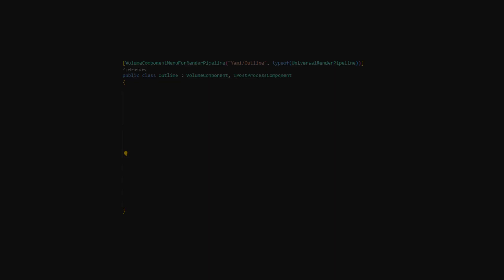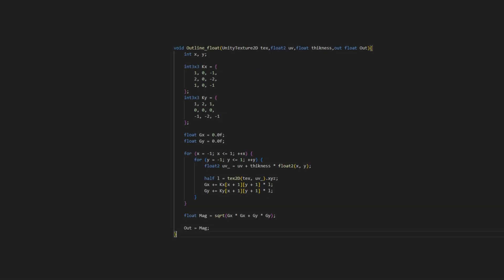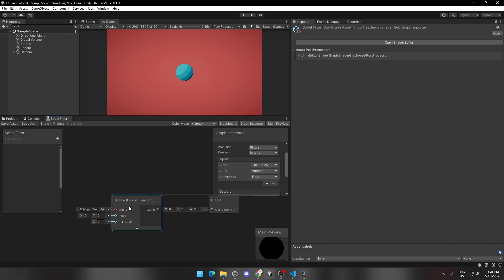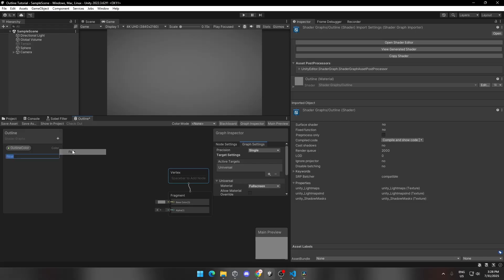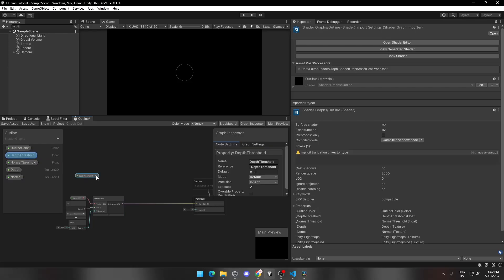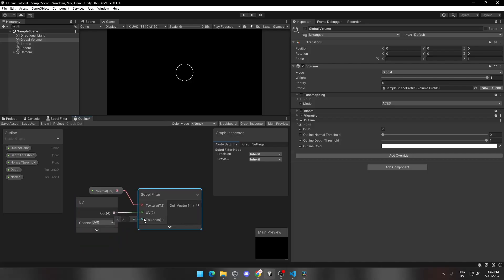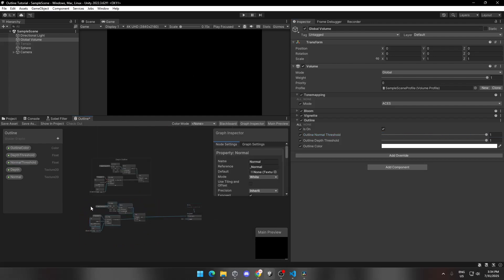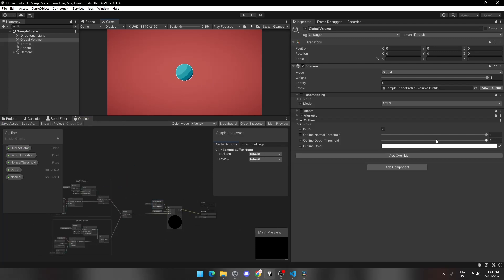Outline Shader for Unity URP Using Sobel Operator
This video will teach you how to make an Outline shader in Unity using the Sobel filter and the custom renderer feature for URP.